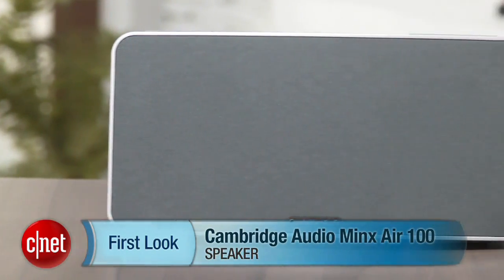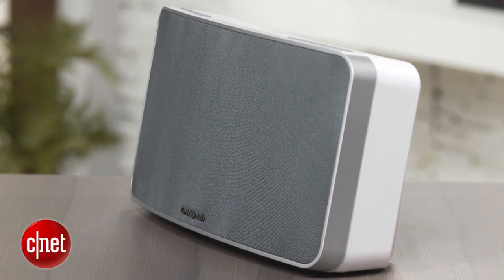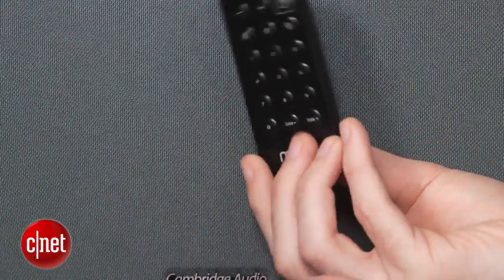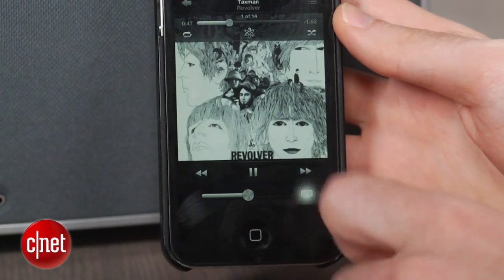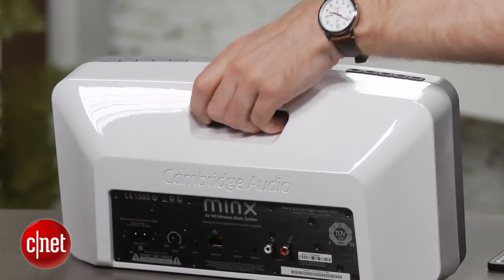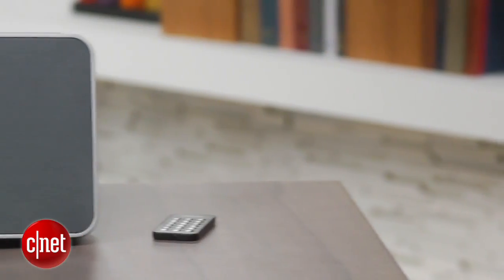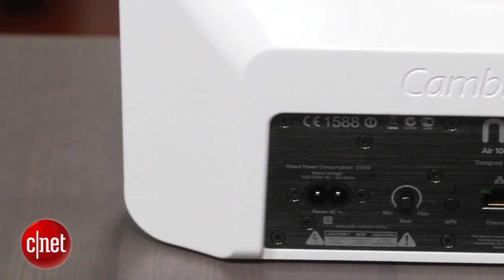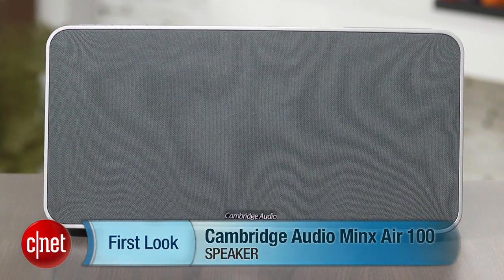Cambridge Audio Minx Air 100: A pretty wireless speaker better seen than heard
It's a great-looking wireless speaker that supports Bluetooth, AirPlay, and Internet radio, but the Minx Air 100's sound quality is underwhelming, especially for its price.